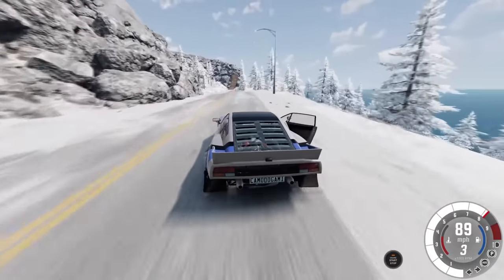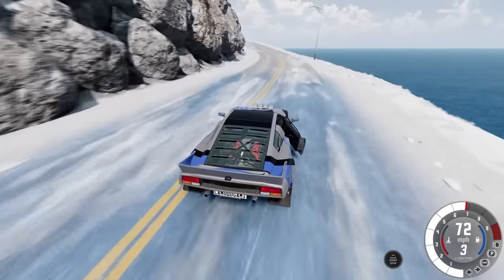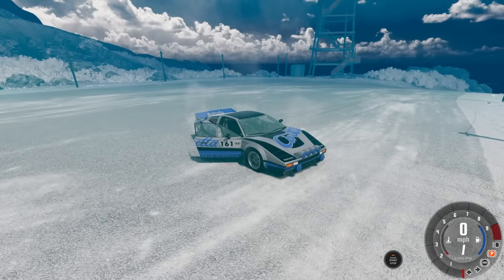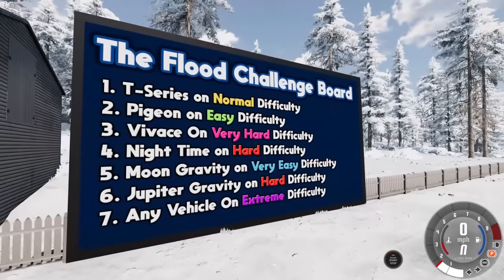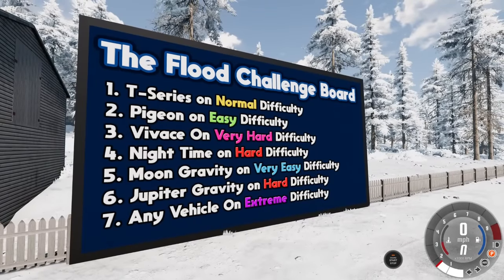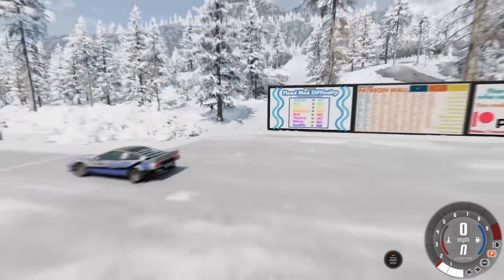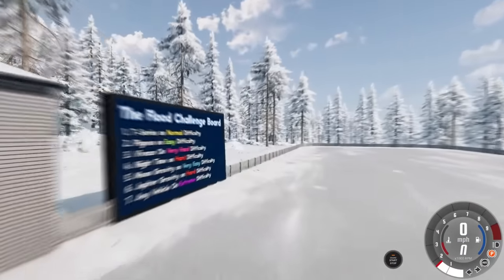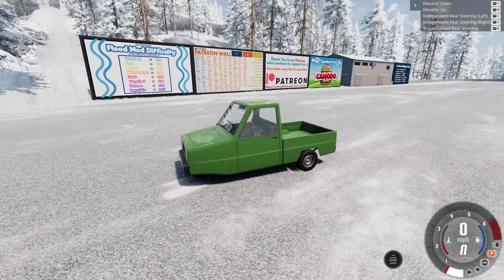EXTREME Escape The Flood on a NEW Mountain Map in BeamNG Drive Mods!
EXTREME Escape The Flood on a NEW Mountain Map in BeamNG Drive Mods! Get ready for an EXTREME escape from the flood on a new mountain map in BeamNG Drive! Can you outrun the rising waters in this thrilling escape challenge? Map by @Spealer

Second Channel: @Camodo2nd